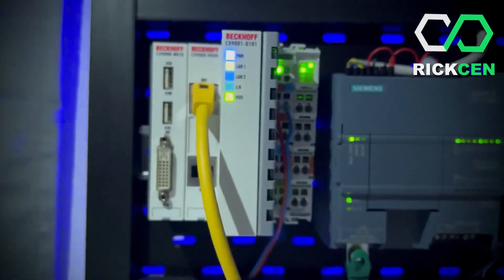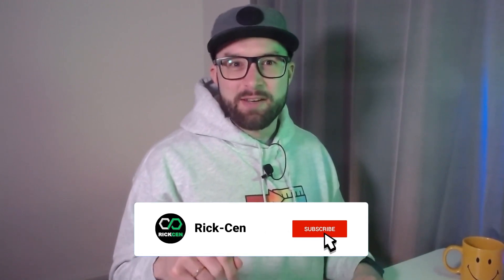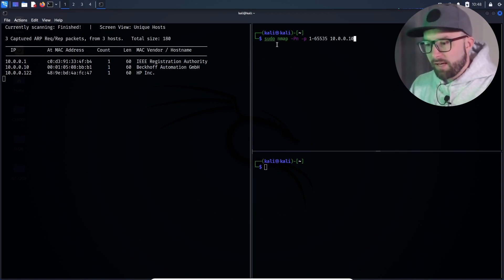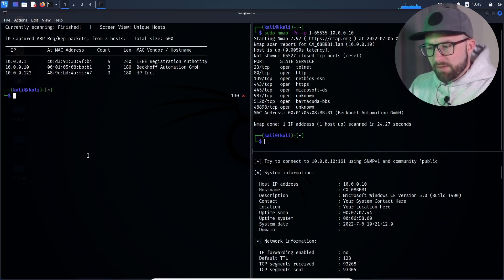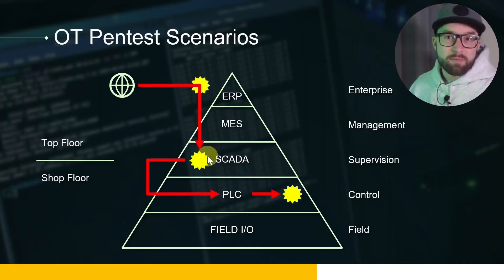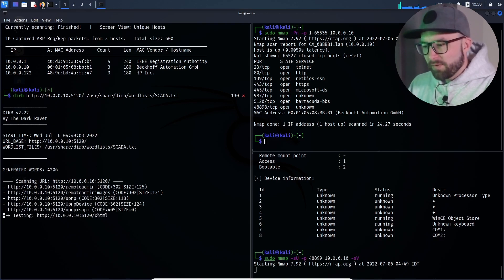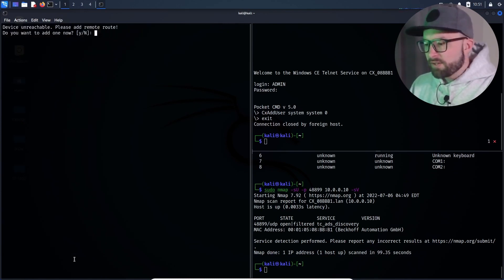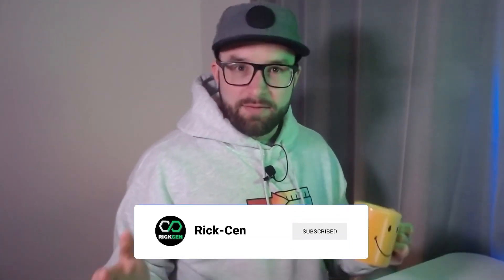BREAKING DOWN "I pwn your Beckhoff CX9001 ICS with open Source Tools in 68 seconds!"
Ethical hacking of ICS/OT! I created an offensive course for newcomers.

In this video I revisit my cyberattack demonstration video and explain the single steps of scanning, enumerating and exploiting the Beckhoff CX-9001 PLC. No actual industrial plant was harmed during recording. This took place in my ICS HomeLab.
Is your device affected? Beckhoff provides extensive mitigation methods in their Infosys.

Learn attacking and securing your OT-System, and learn german at the same time: